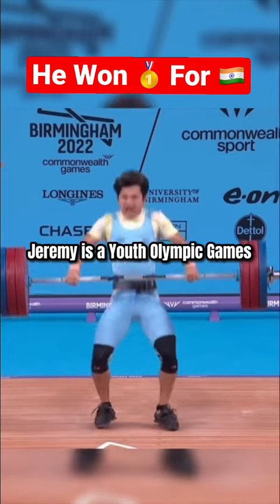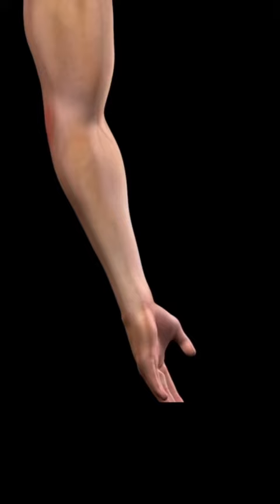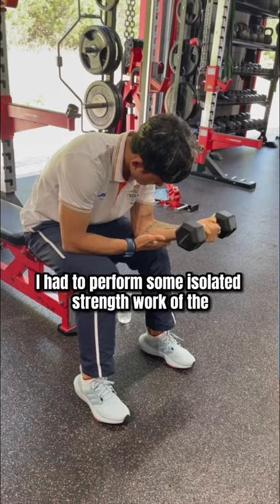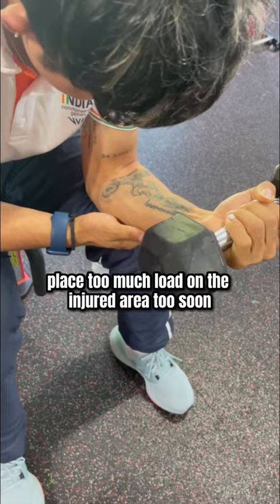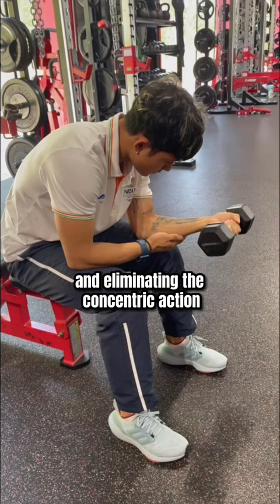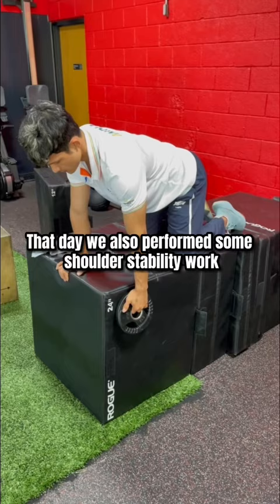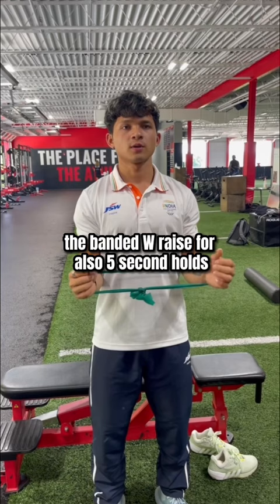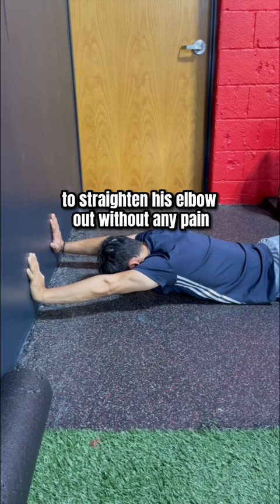Rebuilding JEREMY LALRINNUNGA Of India